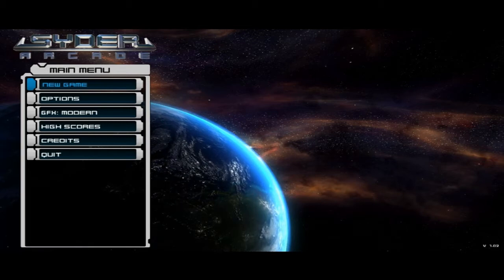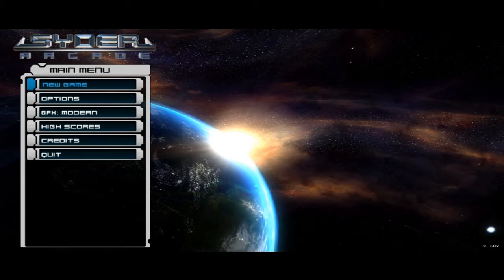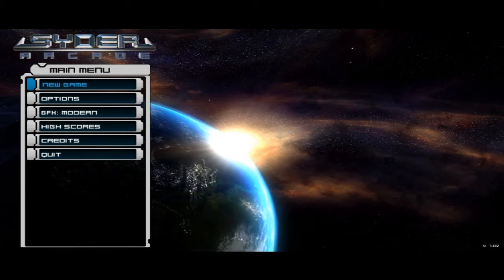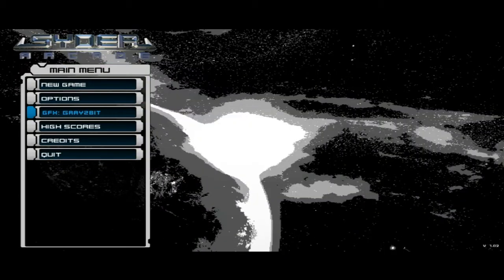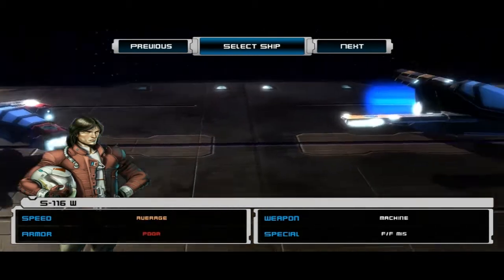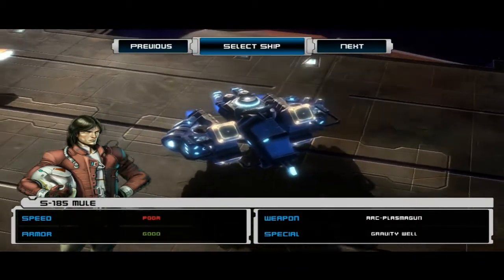10 Indie Minutes: Syder Arcade